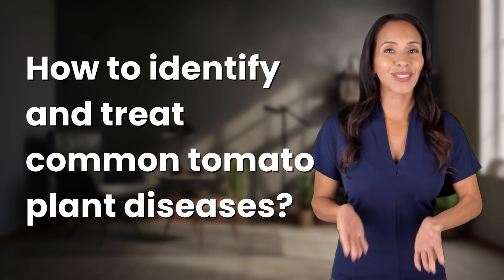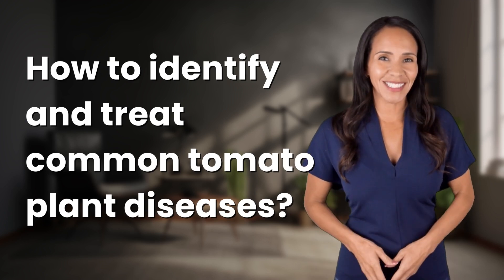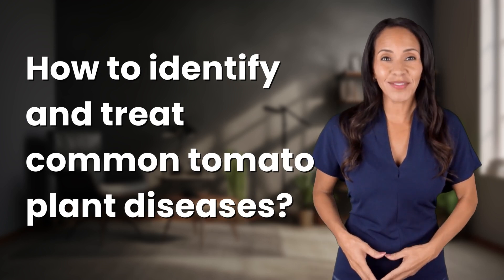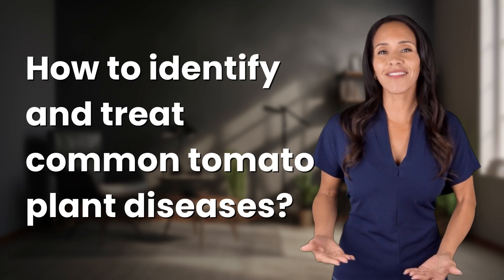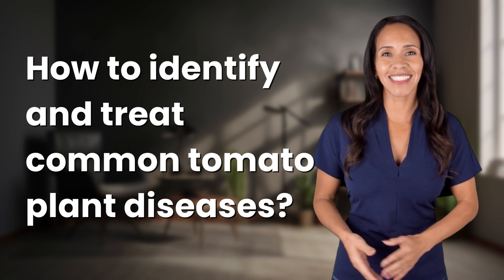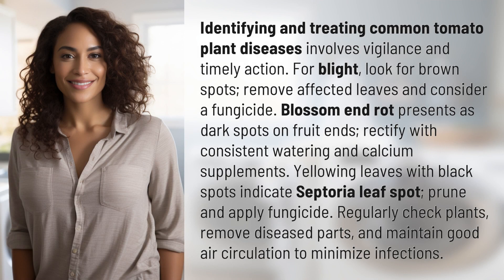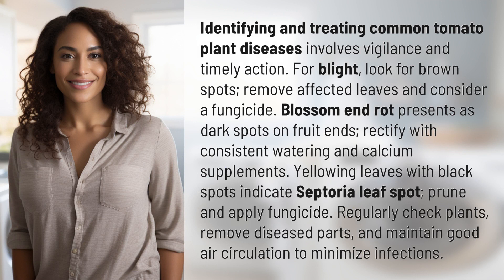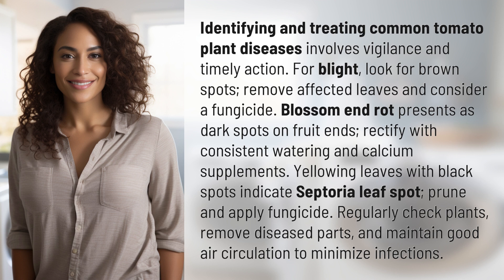How to identify and treat common tomato plant diseases?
Tomato Plant Disease: Identification and Treatment Tips 👉 Tomato Disease Tips 👉 Learn how to identify and treat common tomato plant diseases, such as blight, blossom end rot, and Septoria leaf spot, by watching this informative video. Take action with timely vigilance to keep your plants healthy and thriving!

Laura S. Harris (2024, May 30.) How to identify and treat common tomato plant diseases?
    🌐 AskAbout.video